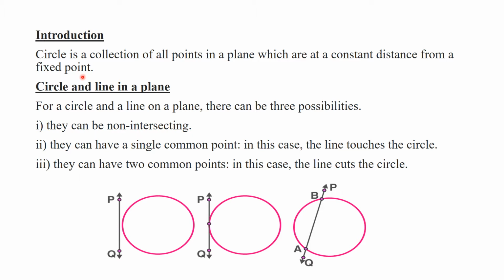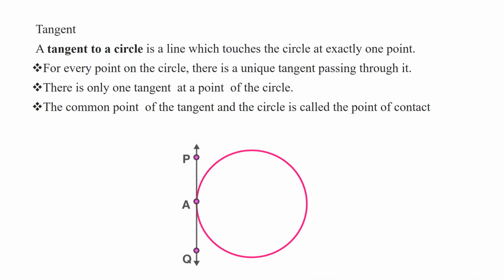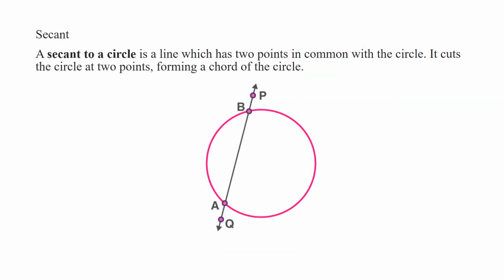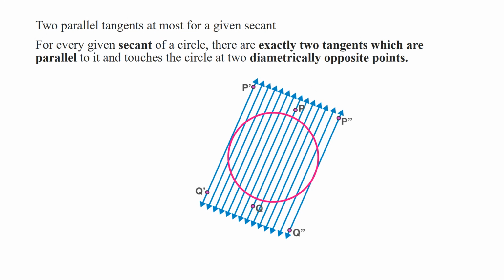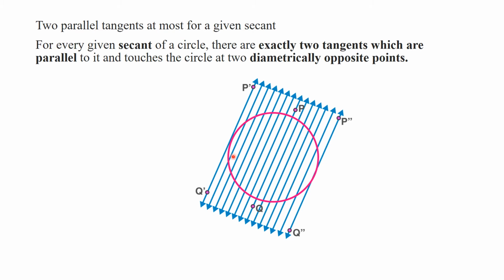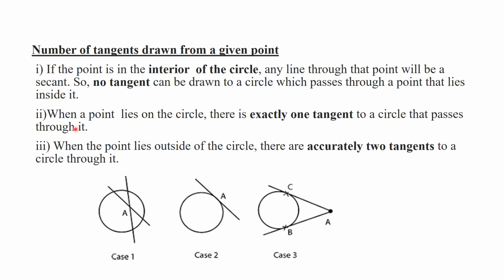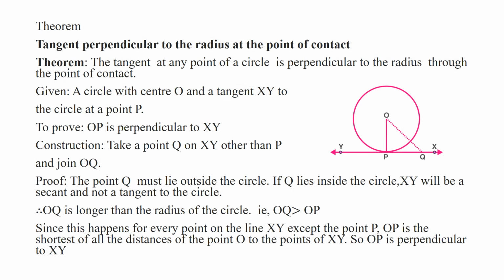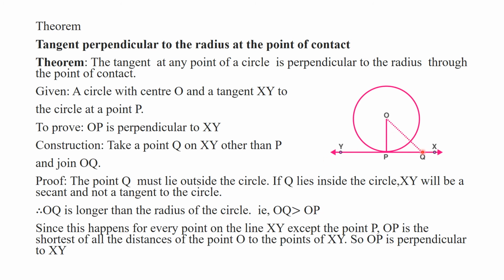CLASS-10-CHAPTER-10-CIRCLES-PART 1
Introduction